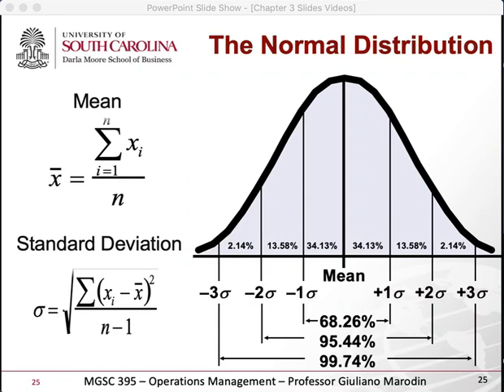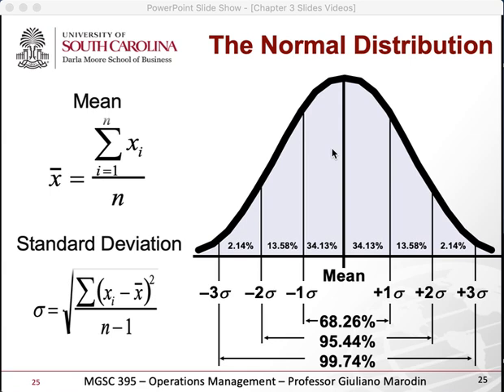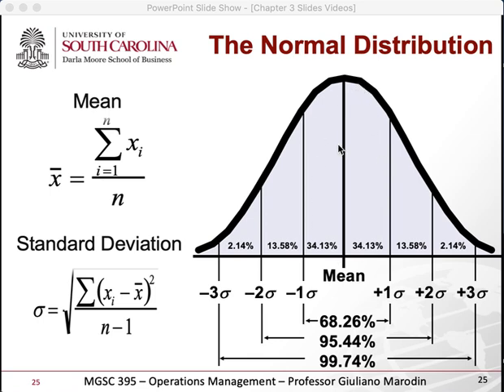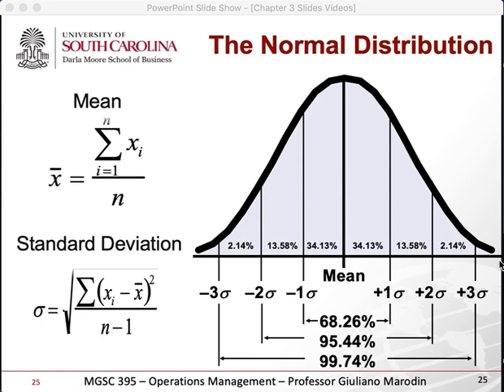Chapter 3- Part 9 Normal distribution to Quality